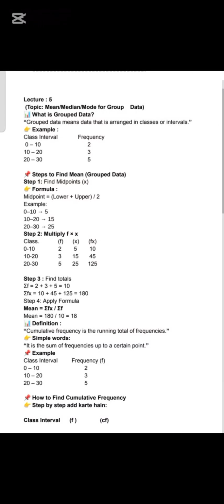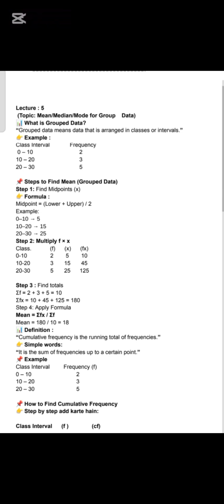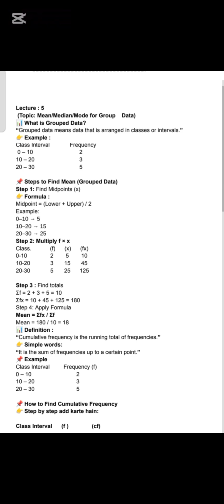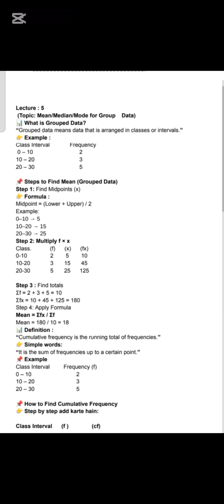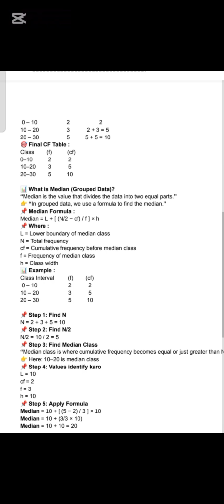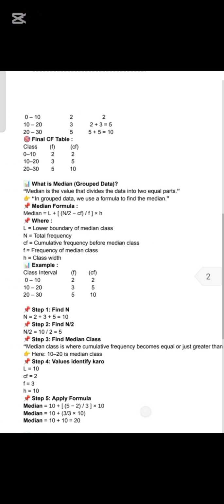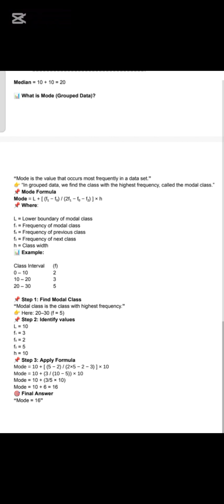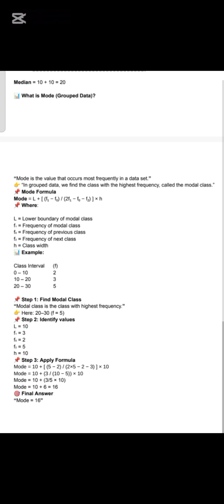👉 Mean/Median/Mode for Grouped Data | Statistics Lecture 5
Description:
Assalam-o-Alaikum!
In this lecture, we learn how to find the Mean of grouped data.
📌 Topics Covered:
Grouped Data
Midpoints
Mean Formula (Σfx / Σf)
Median Formula
Cumulative Frequency
Median Class
Modal Class
Mode Formula
Solved Example